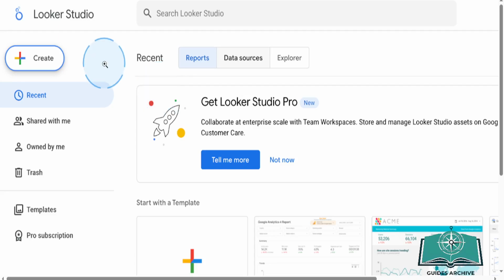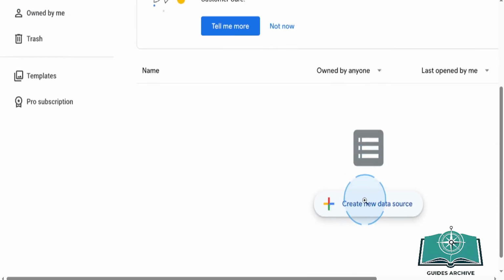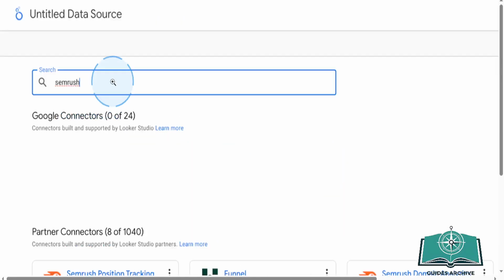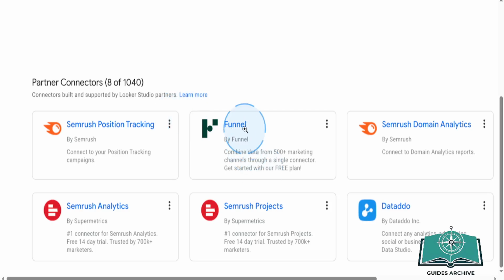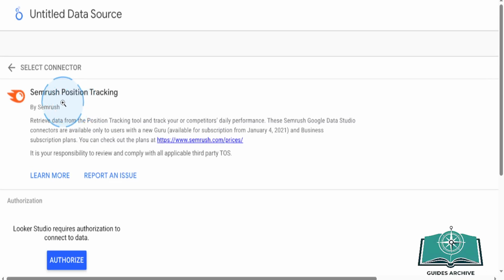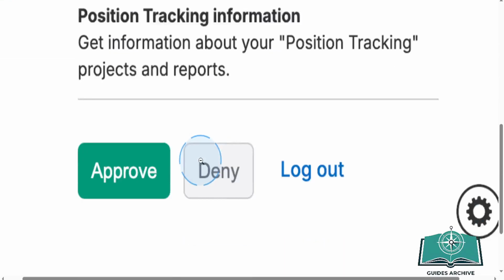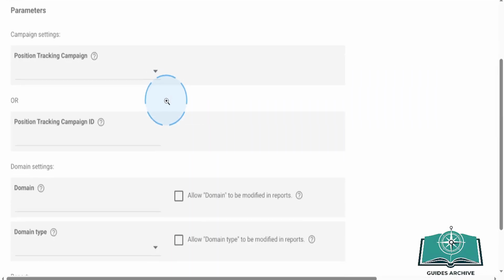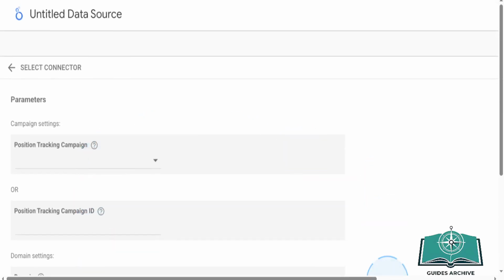How to Connect Semrush to Data Studio (Step by Step) 2025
In this video i will show you How to Connect Semrush to Data Studio (Step by Step) 2025